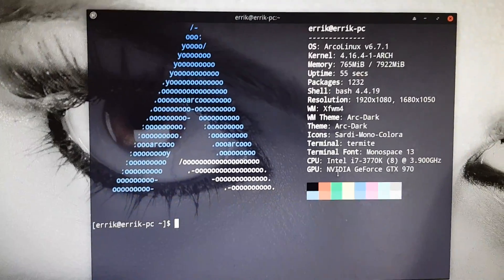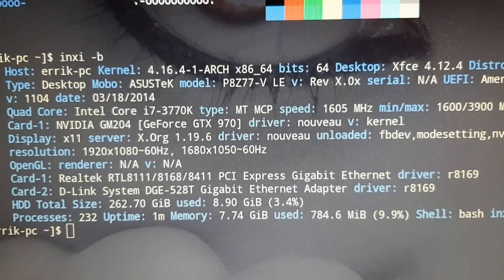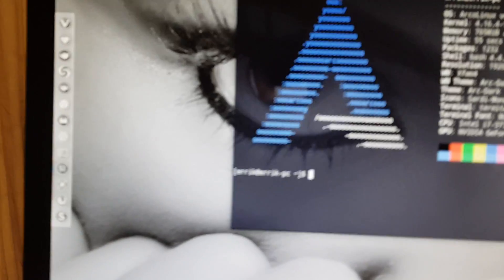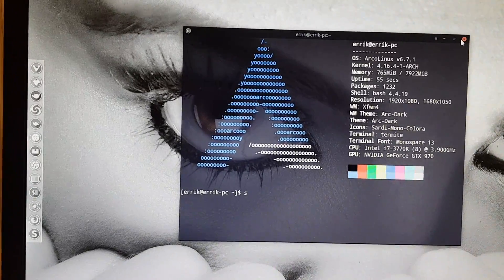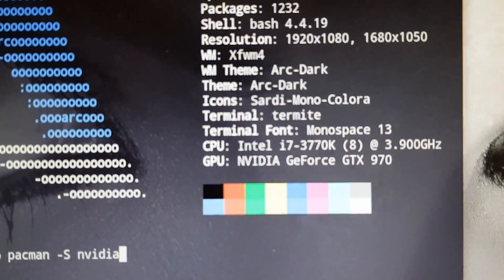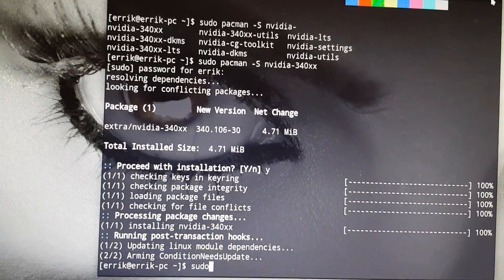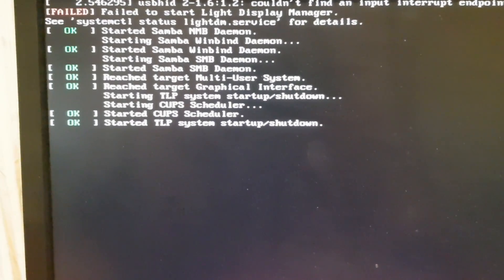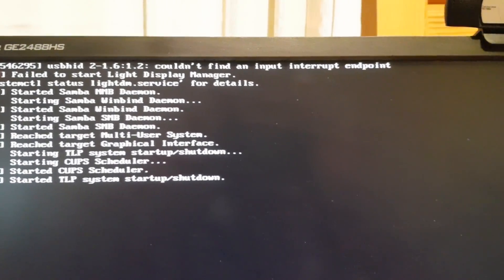ArcoLinux : 371 how to fix your Arch based system when it crashes